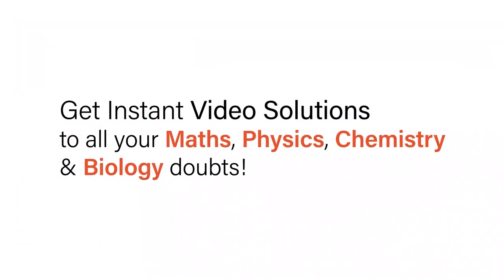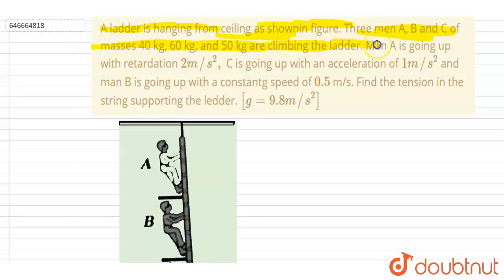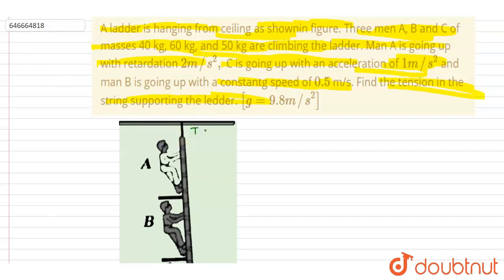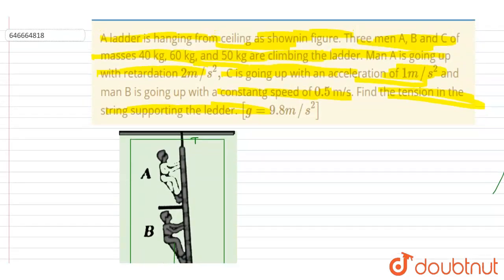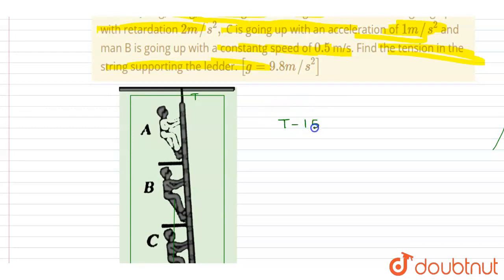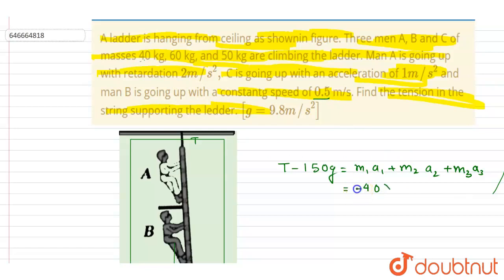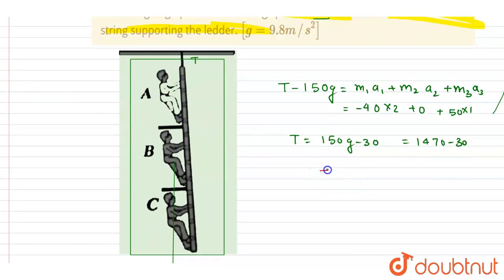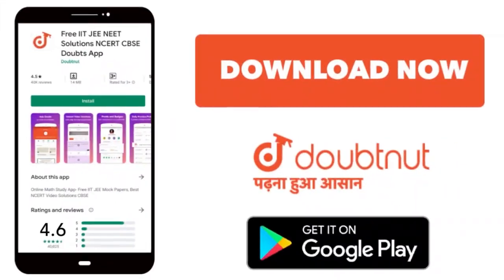A ladder is hanging from ceiling as shownin figure. Three men A, B and C of masses 40 kg, 60 kg,...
A ladder is hanging from ceiling as shownin figure. Three men A, B and C of masses 40 kg, 60 kg, and 50 kg are climbing the ladder. Man A is going up with retardation 2m//s^(2), C is going up with an acceleration of 1m//s^(2) and man B is going up with a constantg speed of 0.5 m/s. Find the tension in the string supporting the ledder. [g=9.8m//s^(2)]
Class: 12
Subject: PHYSICS
Chapter: NEWTON'S LAWS OF MOTION & FRICTION
Board:IIT JEE

👉 Have Any Query? Ask Us.